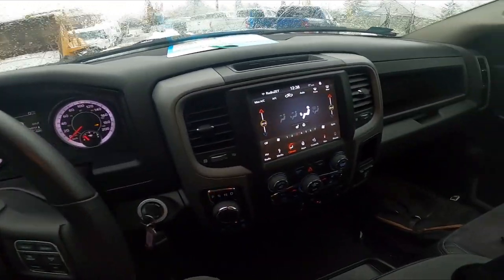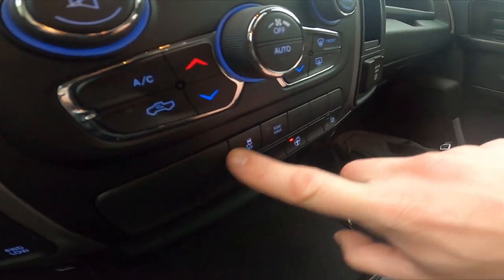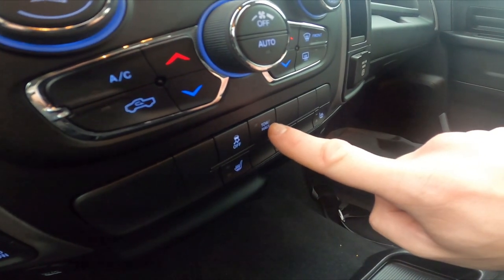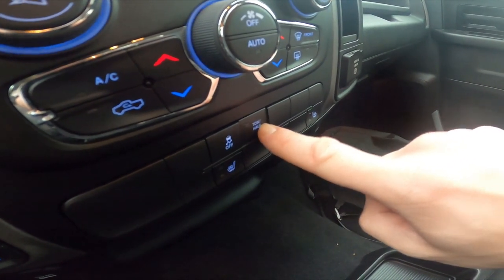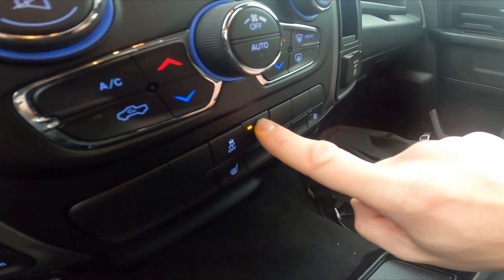How to Enable or Disable Tow Haul Function in Dodge RAM 1500 II ( 2019 - now )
Find out more info about Dodge Ram 1500 II ( 2019 - now ) :
Would You like to know how to Turn Tow/Haul Function On or Off in Dodge RAM 1500 II? Tow/Haul mode selects a lower gear for a stronger engine-braking effect. This reduces the demands on the brakes, which reduces the odds of the brake pads or fluid overheating. Follow the video above to learn how to manage Your Dodge RAM 1500 II better!

How to Enable Tow Haul? How to Disable Tow Haul?

Years of Production:

2019 - now

Series:

Heavy Duty
Rebel
TRX